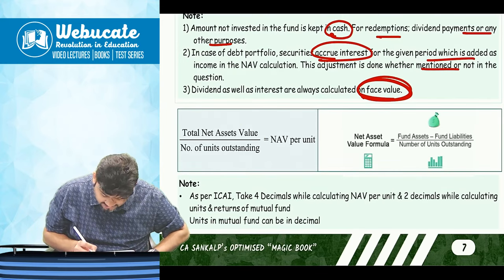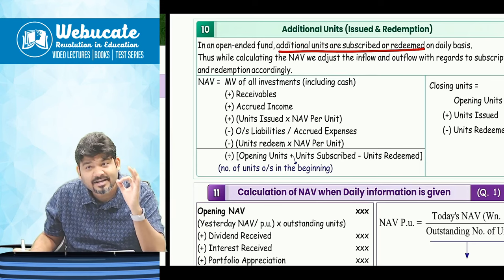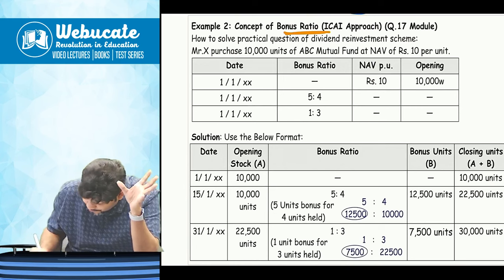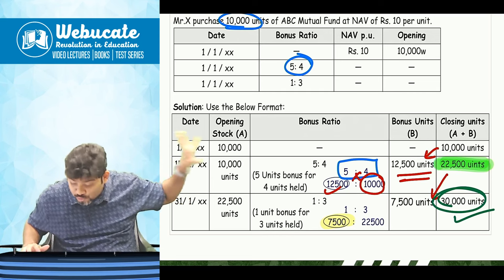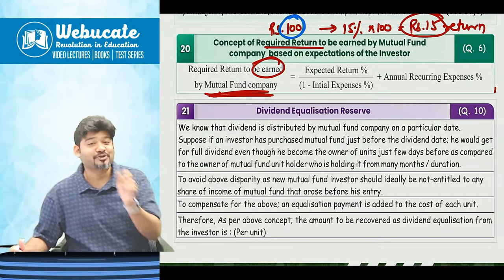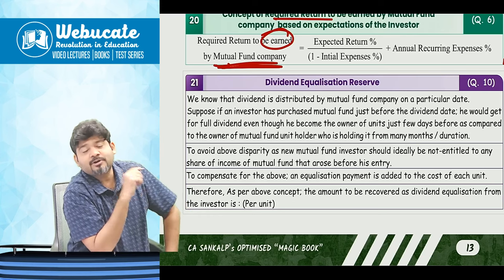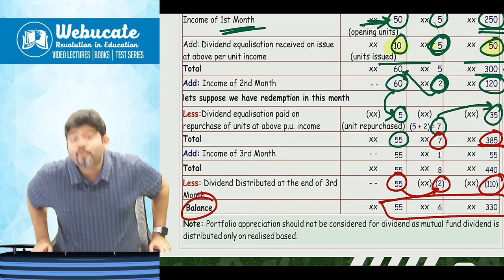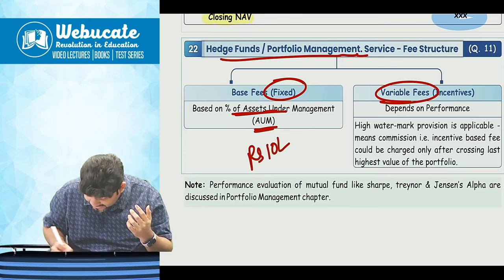CA FINAL AFM FULL ENGLISH MUTUAL FUNDS